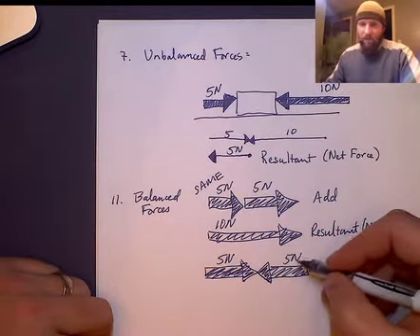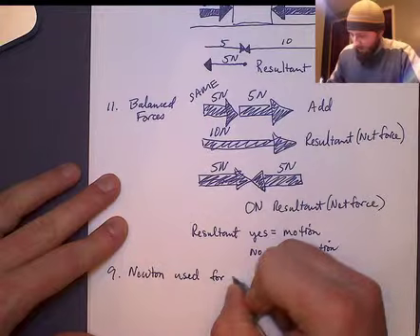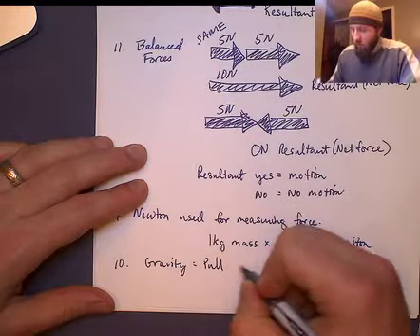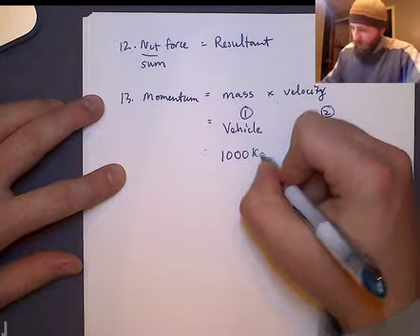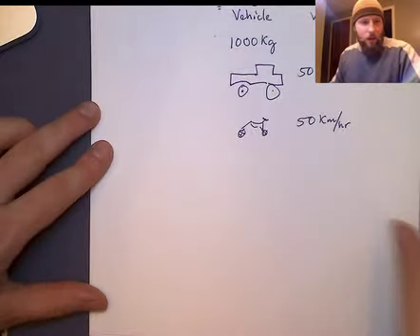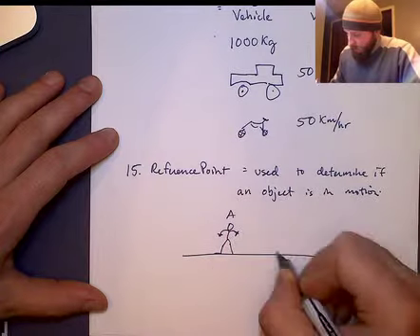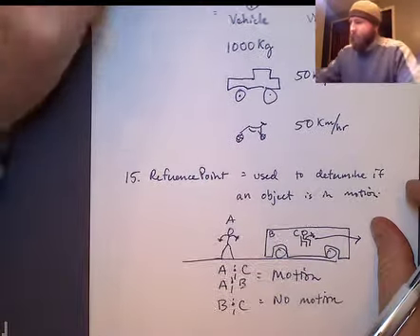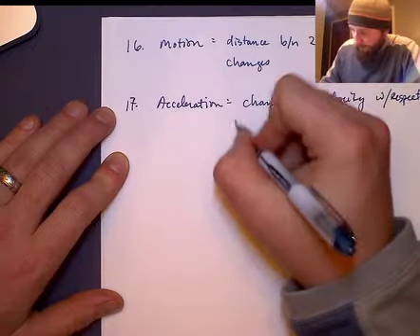Forces and Motion Vocab Part 2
Forces and Motion Vocabulary Study Guide part 2